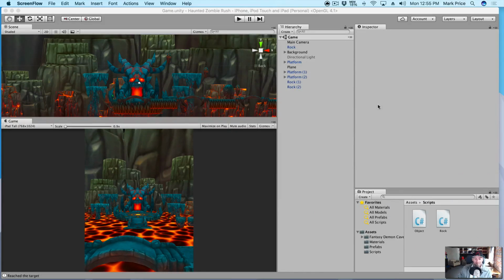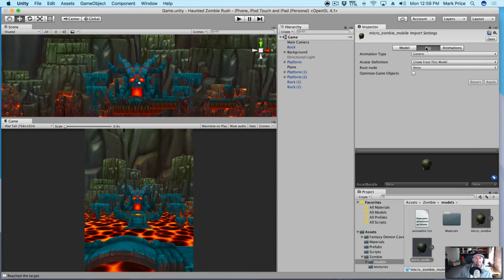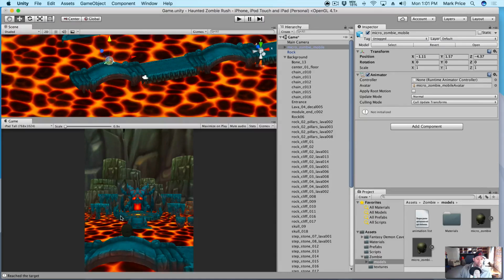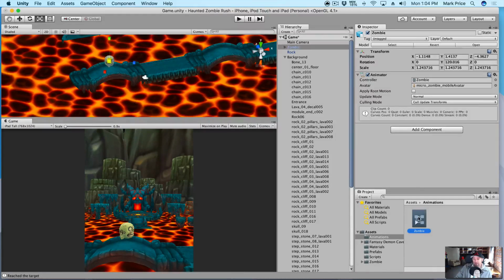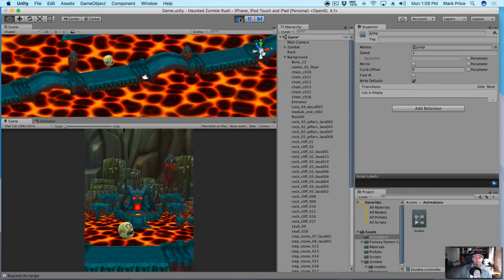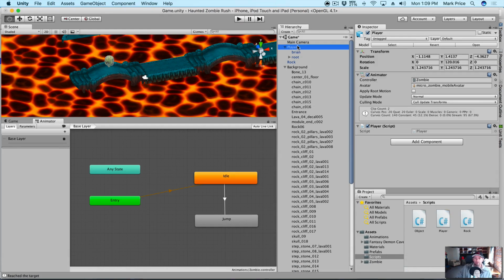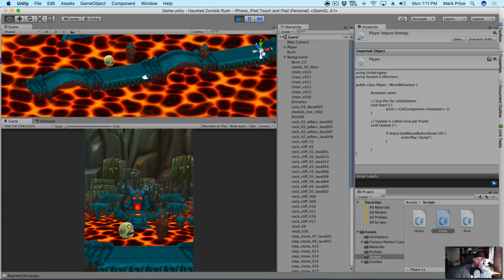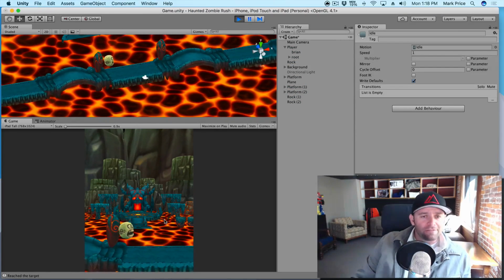025 Importing animating a character model in Unity 3D